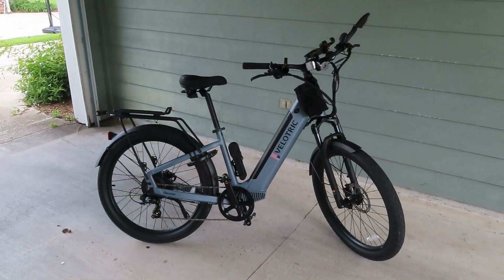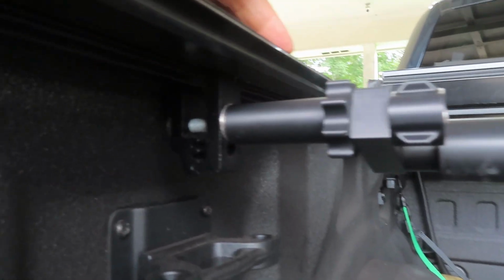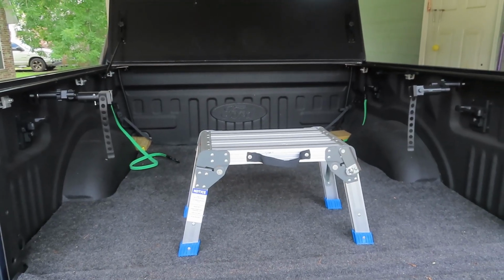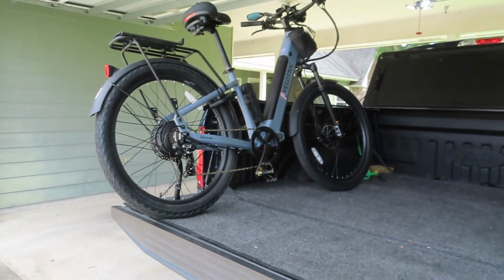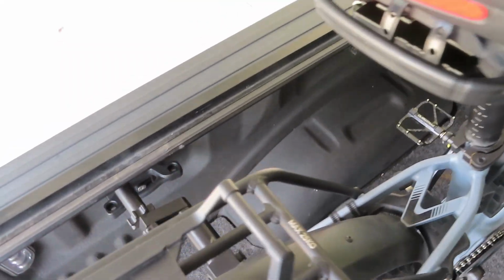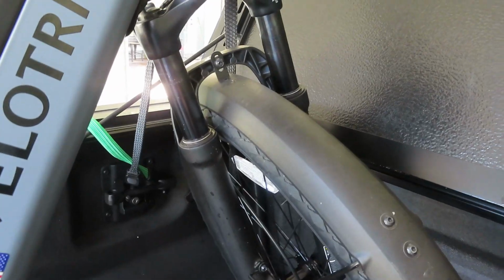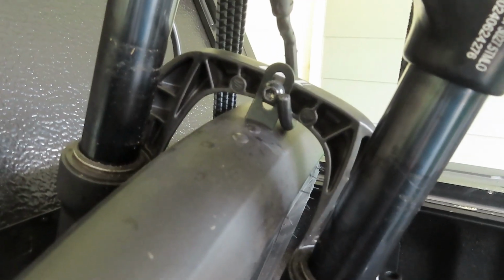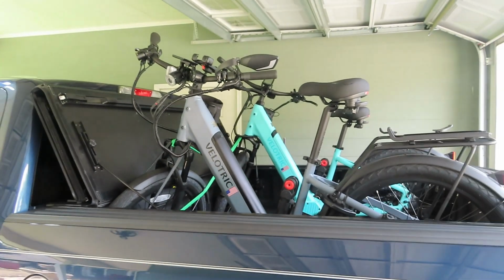Ebike rack costs $120 not $1000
Stop wrestling your big, bulky, heavy, and expensive ebike rack. Check out this very safe and secure 2 bike, ebike rack that you can hold in one hand, and put in your glove box when not in use. The best part is, this ebike rack only costs only $120, not $1,000